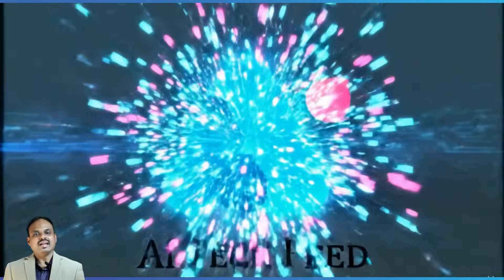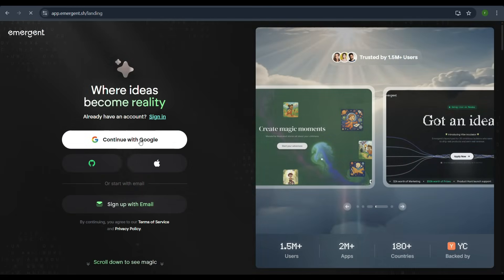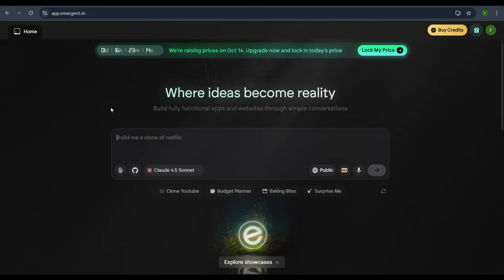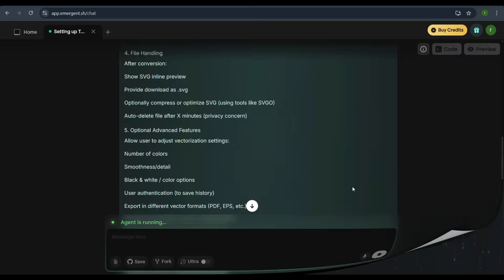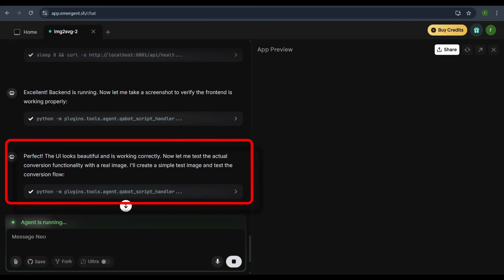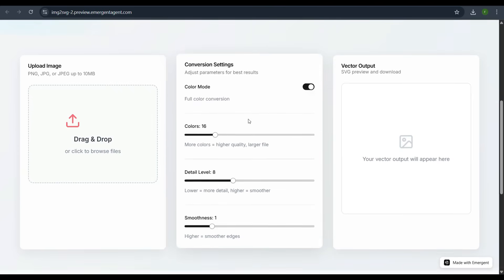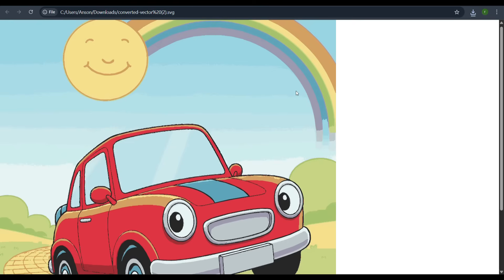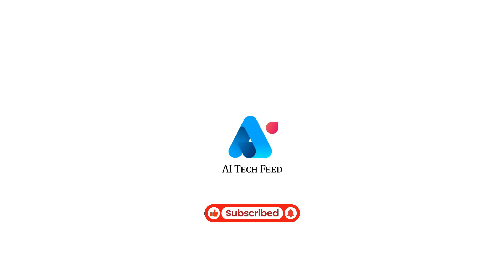Emergent AI Full Stack Development: Create Your Own No-Code Image Converter App!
Welcome to our No-Code AI Tool Series! In this video, we deep dive into Emergent AI, a powerful next-gen AI platform that lets you build and deploy full-stack web applications simply by chatting with an AI Agent. Forget the boilerplate—Emergent automates the setup, coding, and even initial testing!

This is our first step-by-step tutorial on building a useful, fully functional Image-to-Vector Converter Web App using Emergent AI. We start with a simple natural language prompt and watch as the AI Agent handles the entire development lifecycle, from code generation to live deployment.

In this video, you'll learn how the Emergent AI Agent handles the following application development steps:

💡 Defining the App with a Single Prompt (Prompt Engineering)
The Power of the Prompt (1:55): Writing a detailed, natural language prompt to define the app's purpose: a user-friendly web app to convert raster images (PNG, JPG) to scalable vector graphics (SVG) using a clean, no-code-backed interface.

Core Requirements (2:01): Specifying features like image upload, file handling, and conversion output.

🤖 AI Model and Advanced Controls
Selecting Your AI Engine (1:29): Exploring the model options, including Claude 4.5 Sonnet and GPT-4.5 Beta, to power the Agent.

Configuring Tools (1:41): Briefly touching upon connecting external tools like Custom Memory, Supabase, and Notion to extend the Agent's capabilities. (We keep the defaults for this project).

🤝 Clarifying Requirements with the Emergent Agent
Agent Interaction (2:45): Witnessing the AI Agent's ability to ask key clarifying questions (e.g., Vectorizer API choice, conversion settings, user authentication) to finalize the build plan.

Kicking Off the Build (3:00): Confirming the final requirements to initiate the cloud environment initialization and full-stack development.

🧪 Testing, Previewing, and Finalizing the Web App
Backend & Frontend Verification (3:17): The Agent confirms the backend is running and verifies the frontend UI functionality with automated tests.

Testing Conversion Functionality (3:36): The Agent runs a real-world test using a sample image to confirm the image-to-vector conversion flow works flawlessly.

Live App Preview (4:06): Viewing the fully-built, responsive app in the Preview panel, complete with adjustable conversion settings (Color Mode, Detail Level, Smoothness).

✨ Testing and Deploying the Final App
Real-World Conversion Test (4:34): Uploading an image (a red car) and using the conversion settings to generate a high-quality, scalable SVG.

Flawless SVG Download (5:21): Downloading and instantly viewing the crisp vector graphic in the browser, confirming success.

Instant Deployment & Sharing (5:51): Generating a public, shareable link and instantly deploying the fully functional web app, ready for users.

By the end of this video, you will see how Emergent AI transforms a detailed idea into a live, production-ready web application in mere minutes—a true demonstration of prompt-to-production development!

⏱ Timestamps:
0:00 - Introduction to Emergent AI
0:15 - Project Overview: Image to Vector Converter
1:12 - Exploring the Emergent Platform Interface
1:55 - Defining the Application Prompt
2:37 - Confirming Requirements with the AI Agent
3:11 - Testing and Initial Verification
3:49 - Agent Reports MVP Completion
4:03 - Previewing the Live Application
4:34 - Testing the Image-to-Vector Conversion Flow
5:24 - Final Testing and Instant Deployment
6:09 - Conclusion: The Power of Prompt-to-Production